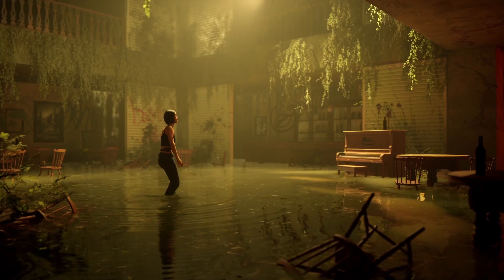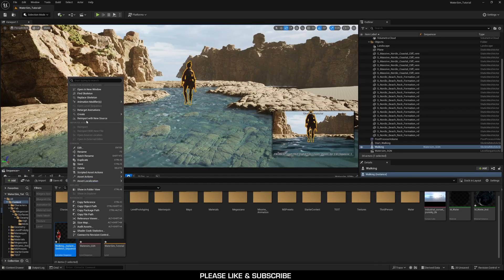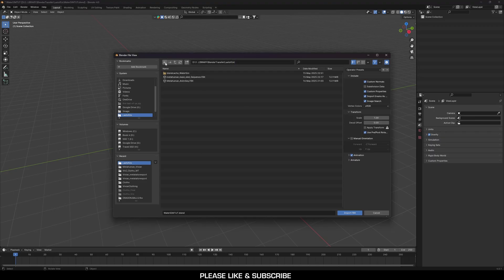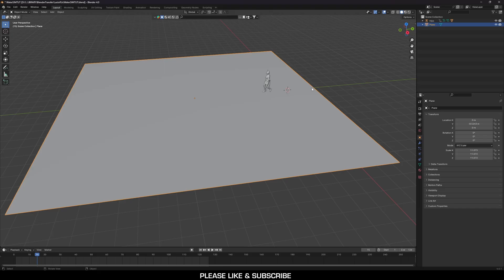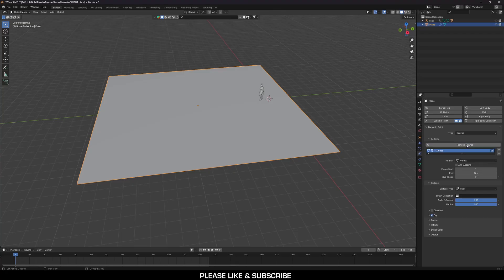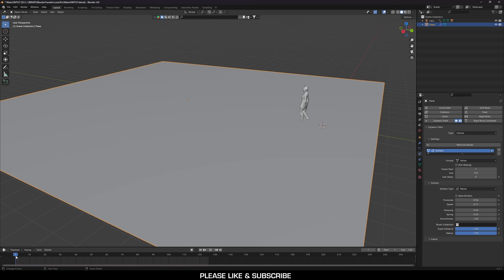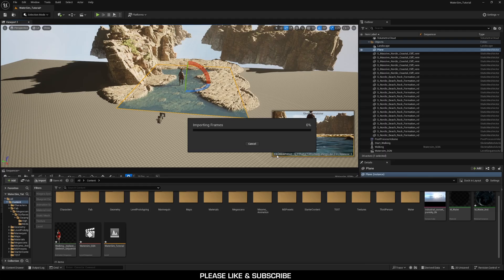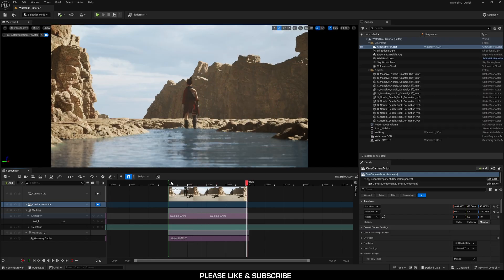How to Create a Water Sim - Unreal Engine 5.5 Tutorial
I have a water simualtion tutorial here for you all teaching the worflow from unreal to blender and back. This workflow can also be adapted in many way to help complete your projects and give them that extra somthing.

Lastly, all tagged products are products I actually use and enjoy.
If you are in the market please consider using my links, it helps me out a lot!